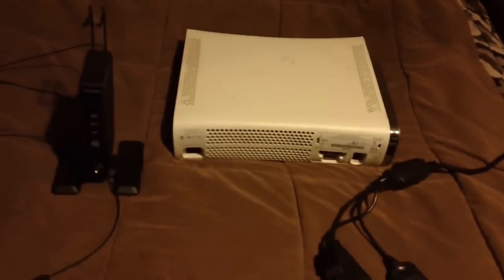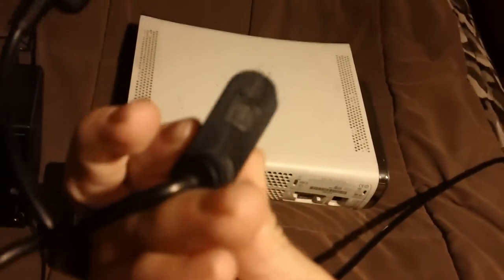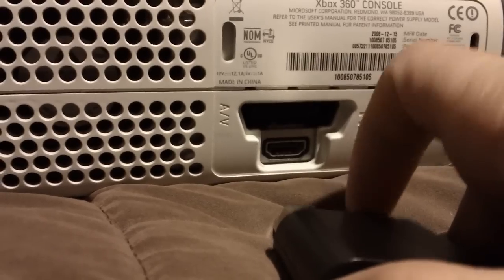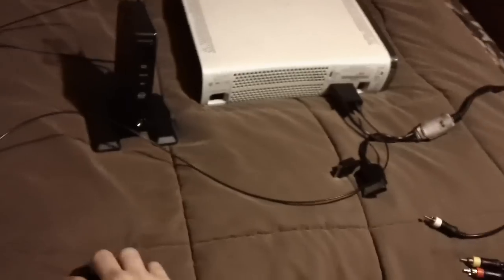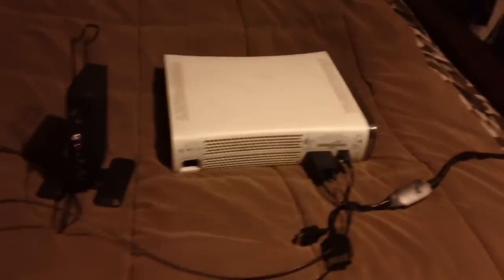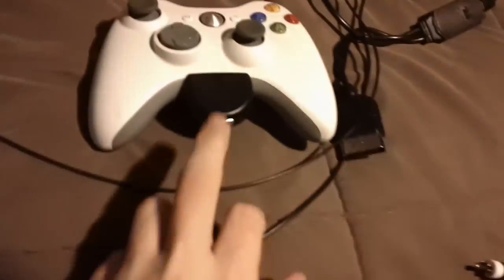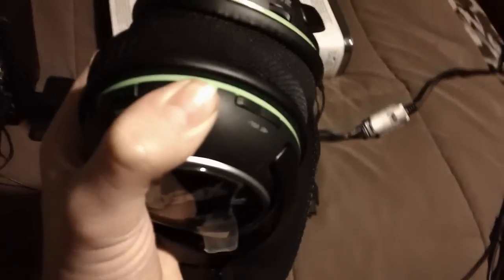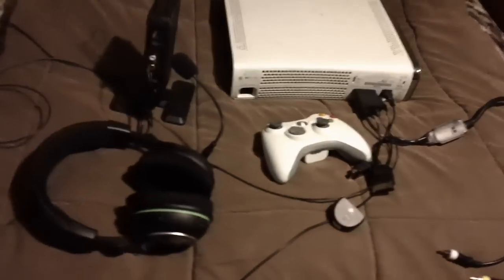How To Set Up XP500's On White XBOX 360 HD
How to Setup XP500 Turtle Beaches for XBOX 360 white
How to Setup Turtle Beach PX5 for Xbox 360 white
How To Setup Turtle Beach X31/X41 For Xbox 360 white

Turtle Beach XP500 turtlebeach setup how to for xbox 360 white dapter optical digital cable can i still use hdmi with adapter PX5 setup x31 setup x41 setup  Ps3 Computer pc "PlayStation 3" Gameplay "Xbox 360" Xbox360 MannysGotAGun mannys got a gun presets blue  tooth bluetooth connection adapter chat cable HD